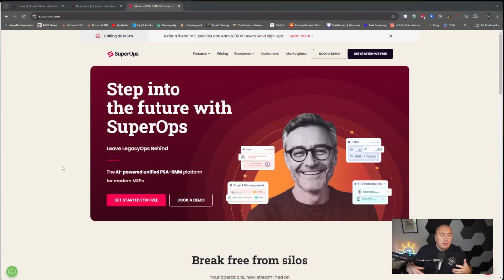The 3 Levels of MSP Onboarding: Which One is Right for Your Clients?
Struggling with MSP onboarding, especially in a world where clients are hesitant and everyone’s working remotely? In this video, we dive deep into the three types of onboarding strategies that will not only win over your clients but also help you manage the challenges of remote work. Whether you're just getting started or looking to refine your approach, these proven methods—from Basic to Advanced—will set you up for success. Discover how to deploy agents, resolve issues, and even conduct on-site visits without breaking a sweat. Watch now to take your MSP business to the next level!